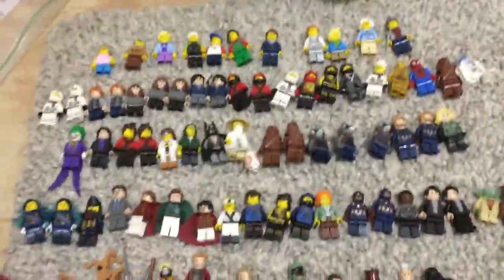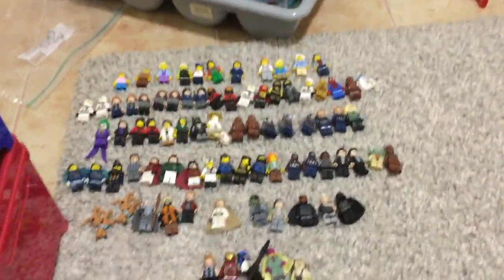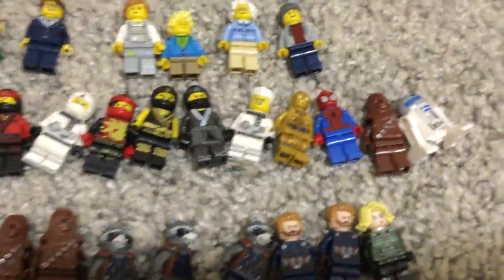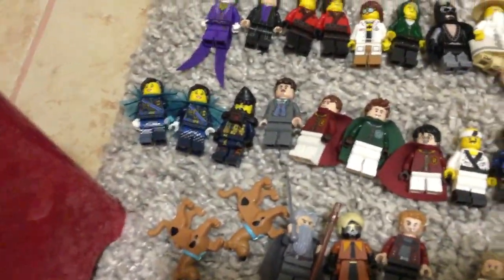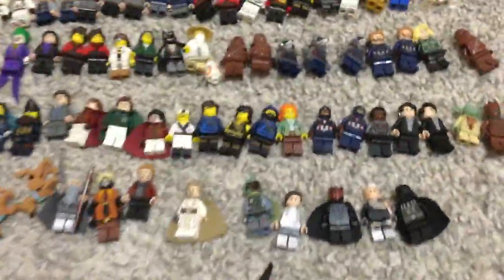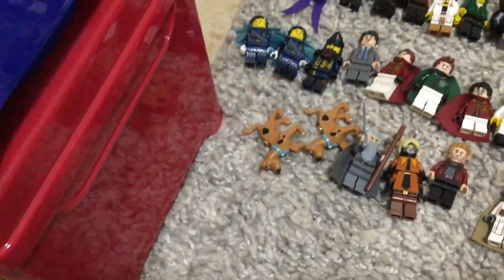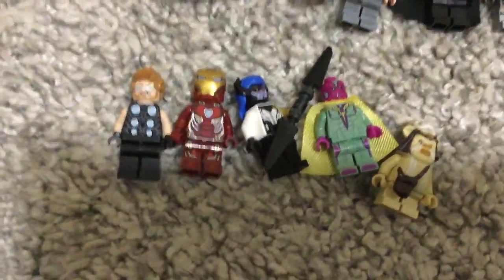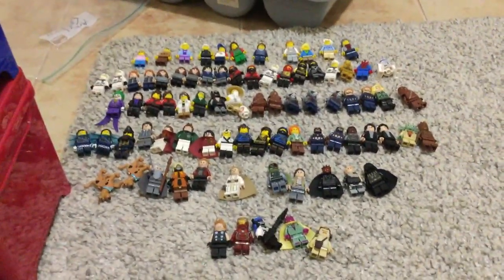Selling My Duplicate Figures!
Time to sell figures!